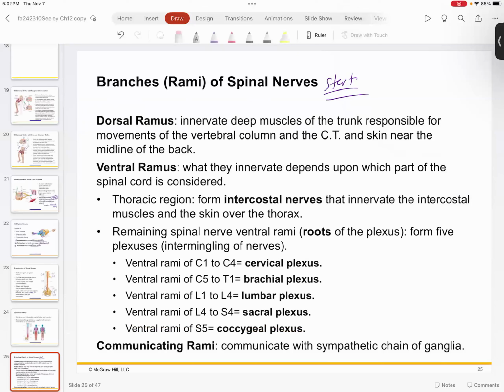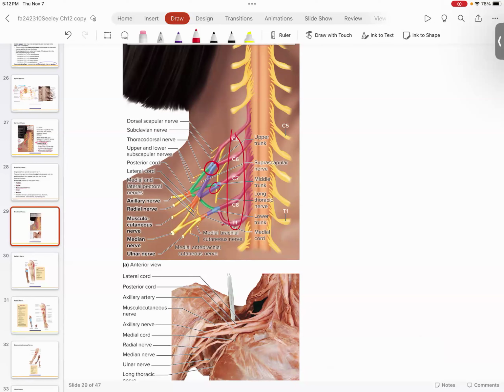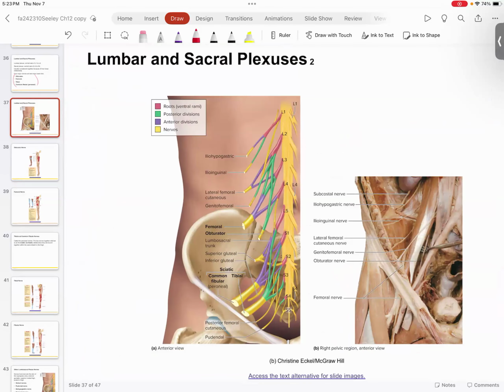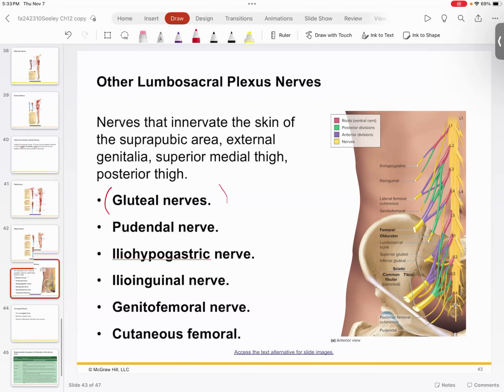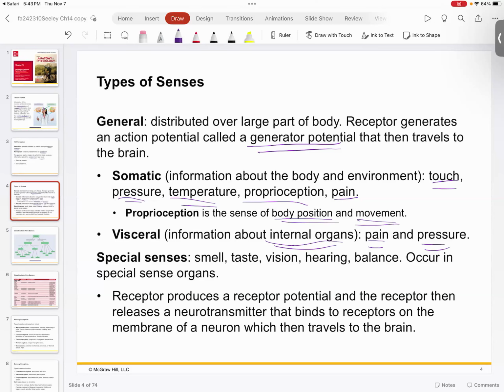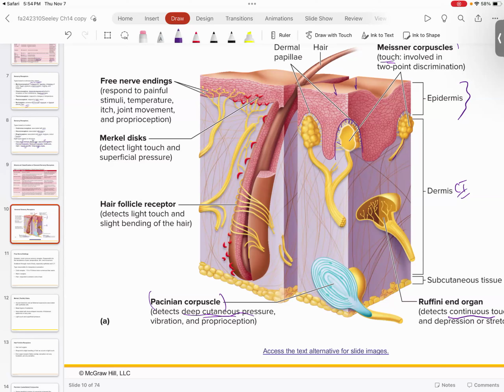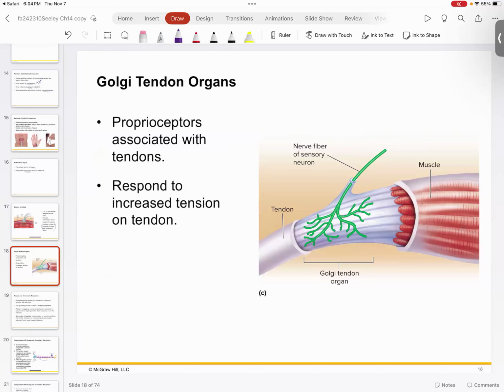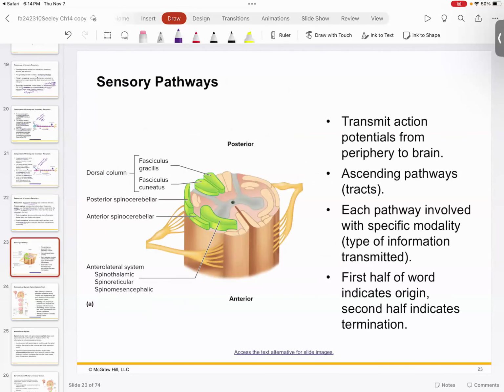GMT20241108 000158 Recording 2560x1920